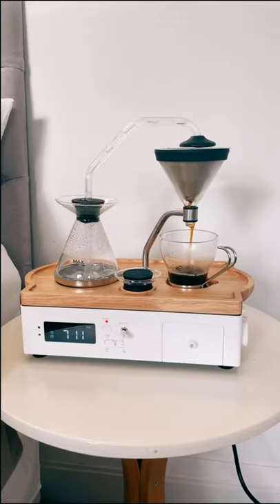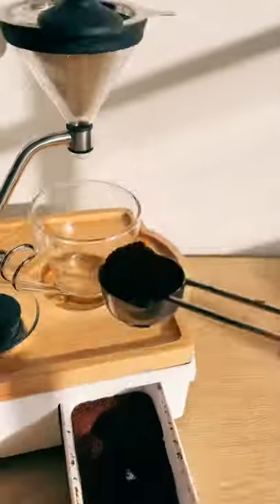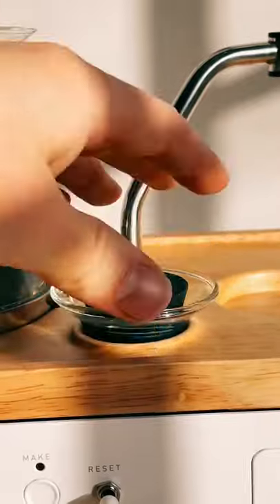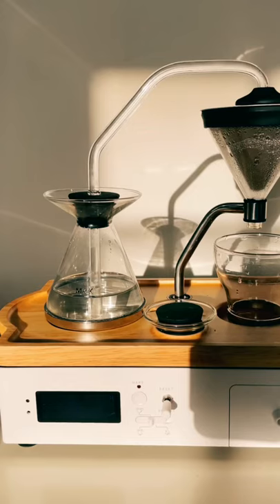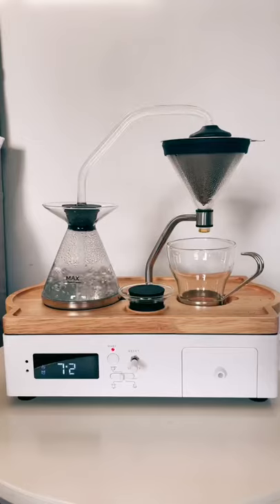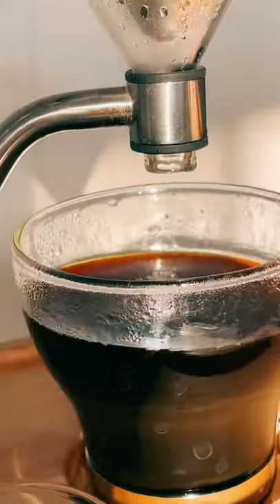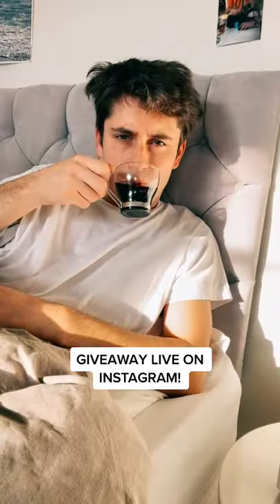Barisieur Tea & Coffee Alarm Clock